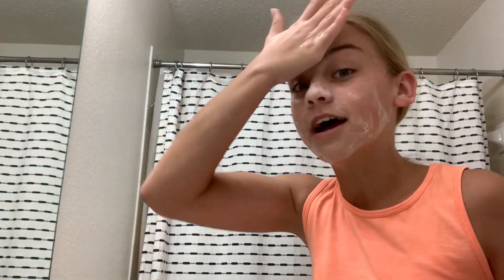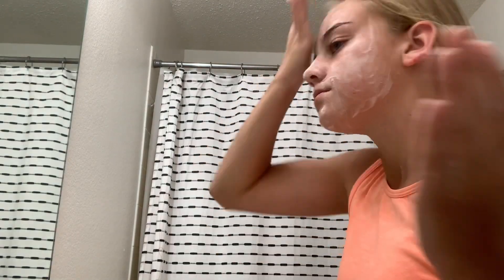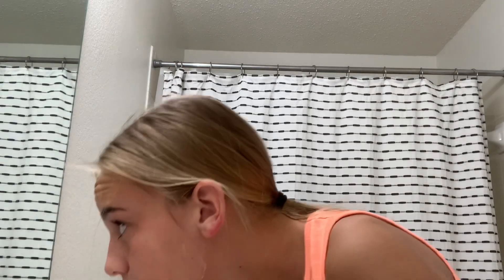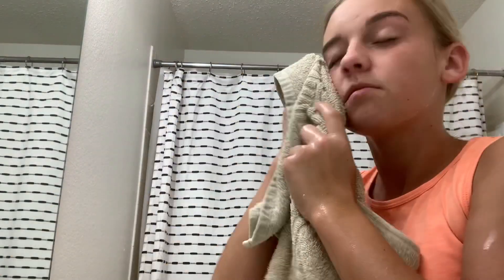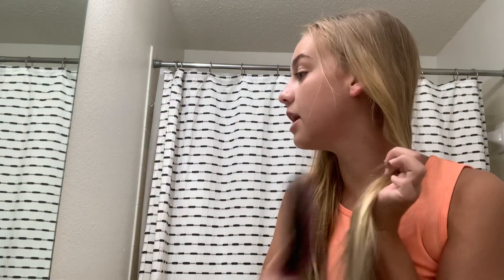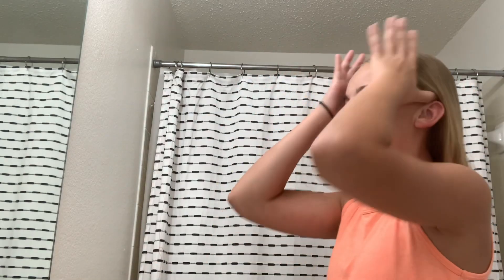My Nighttime Routine!!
This is what I do every night before bed.